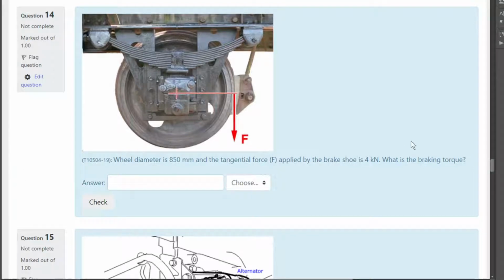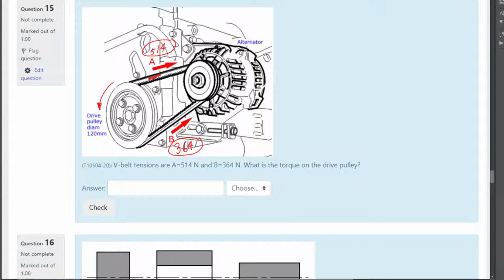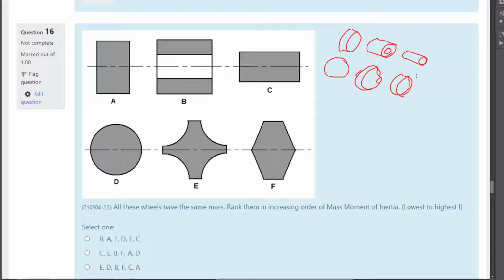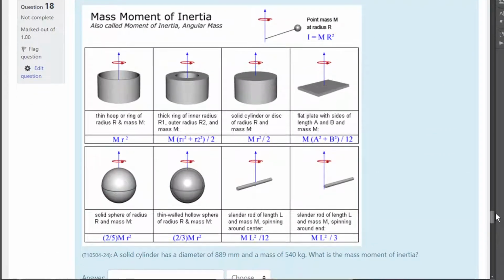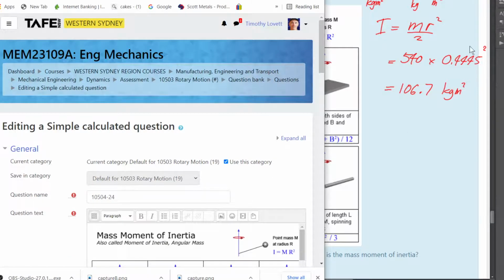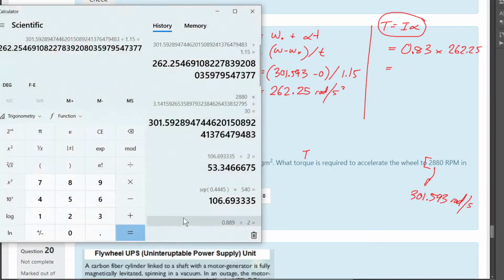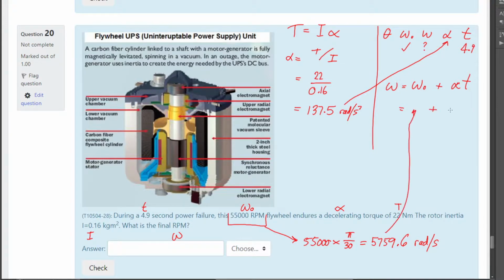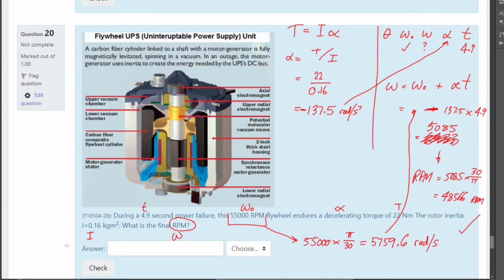Rotary Motion Quiz Q14-20